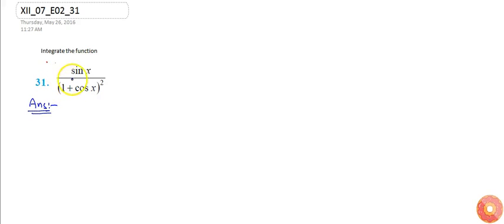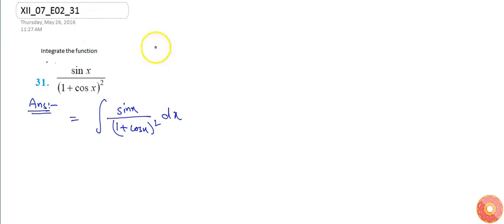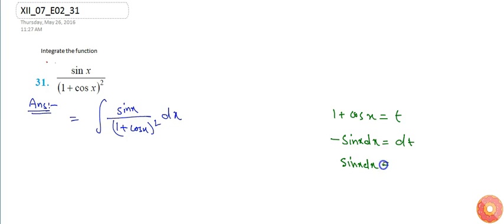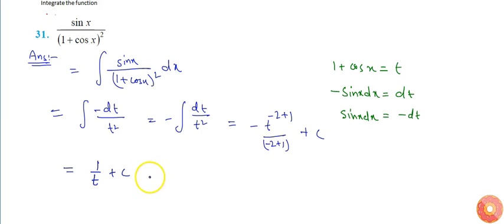Integrate the functions `(sinx)/((1+cosx)^2)`...